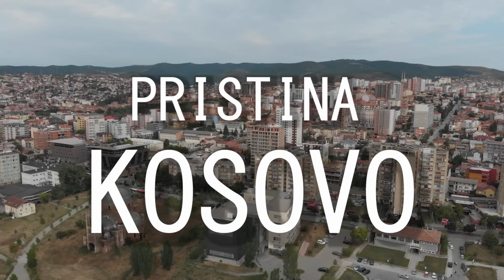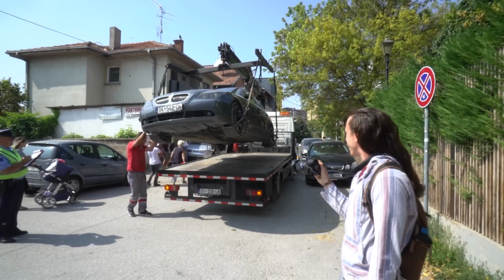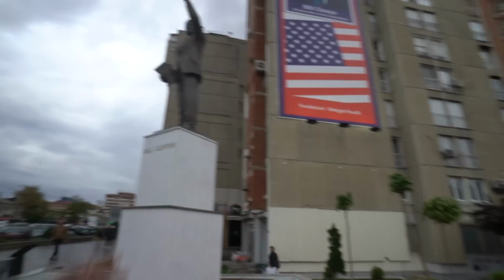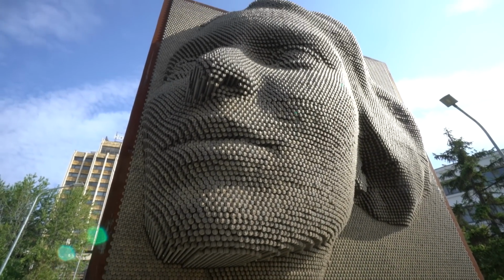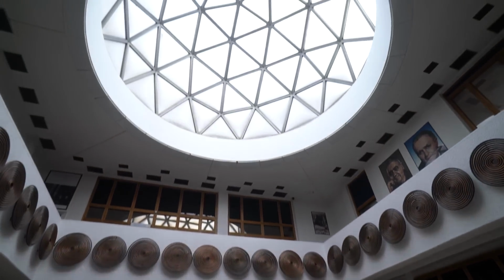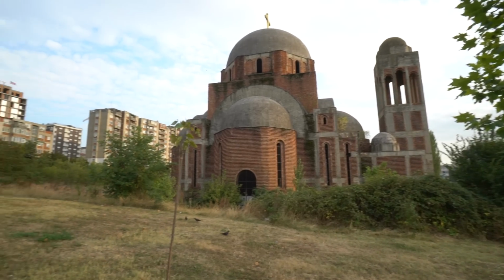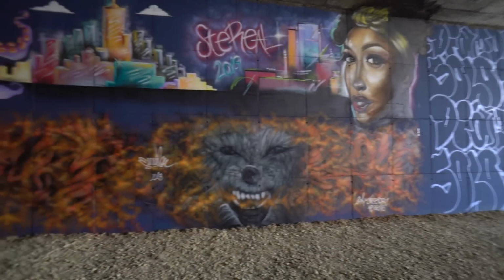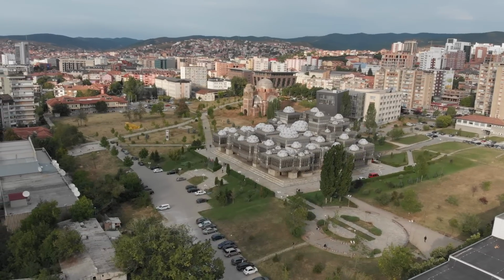American in Pristina KOSOVO - BEST country to visit after LOCKDOWN!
American in Pristina KOSOVO - BEST country to visit after LOCKDOWN! Today Ill show you guys the BEST Pristina has to offer. This city in Kosovo is actually so fun and cool and there's a lot of life and culture to it. It might be one of the best countries to visit post lock down once the world goes back to normal!